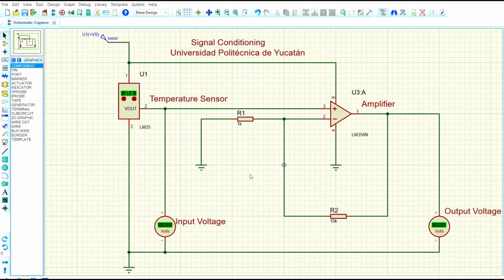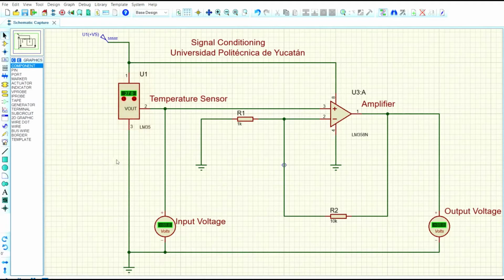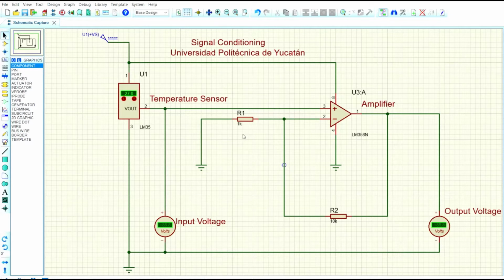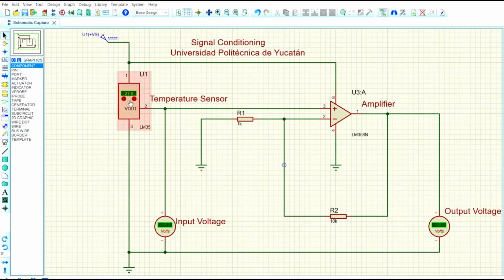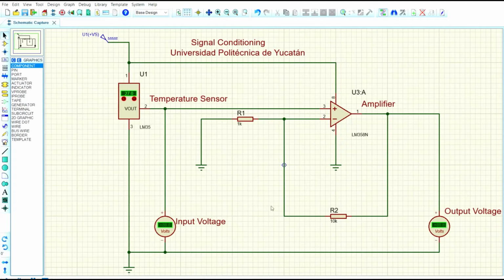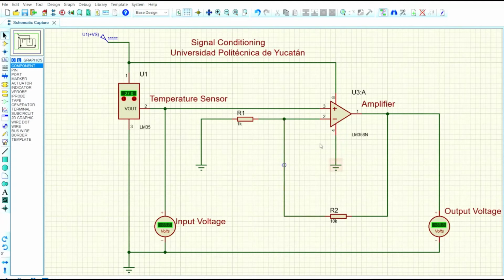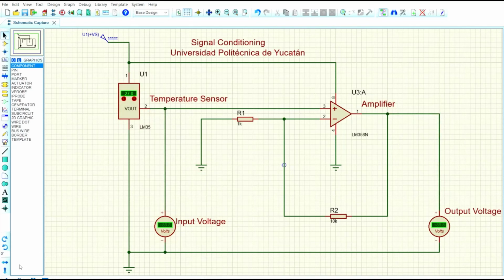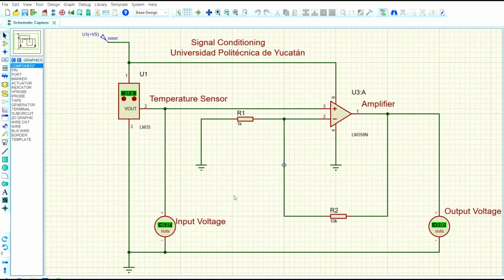Signal Conditioning Simulation Circuit - Proteus 8 Professional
Student's voice: Einar Daniel Pérez Concha

This is a video with a clear and short explanation about Signal Conditioning in general while using the Proteus 8 Professional tool to simulate a circuit built for the same purpose.